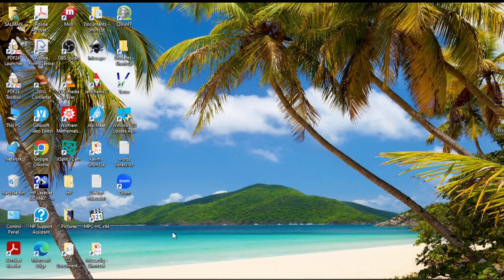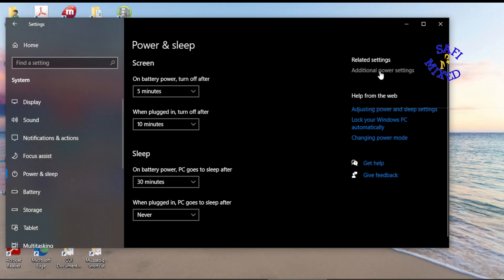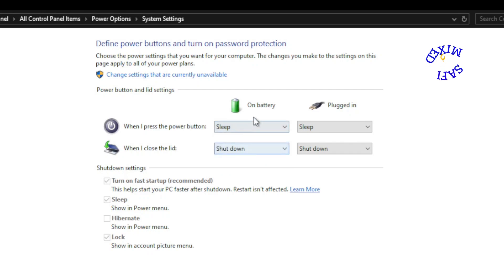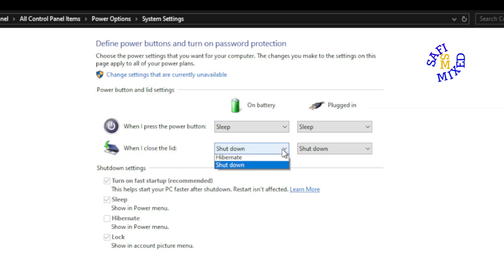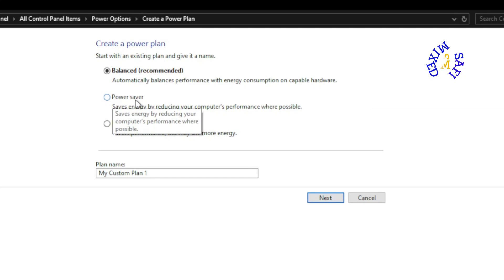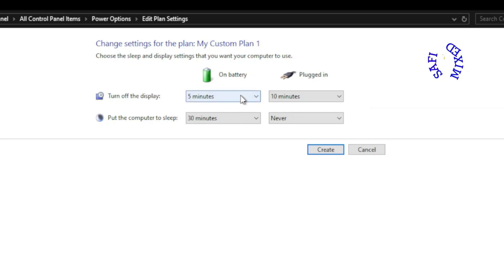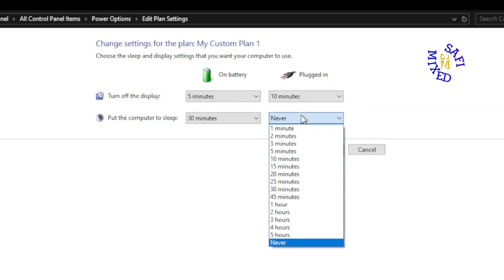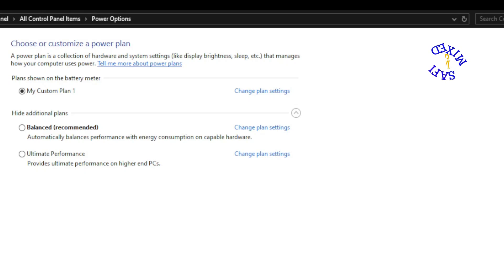Custom Power settings in Windows 10 and 11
How to create custom power plan in Windows 10 and 11?